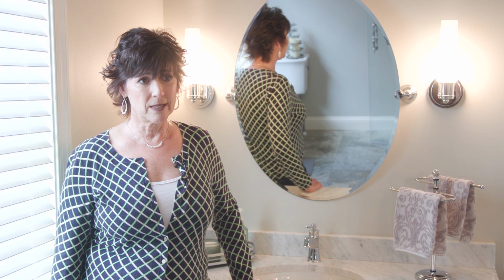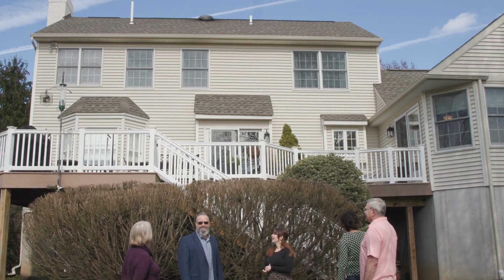Spring Creek Design Checks In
On this episode of Western Chester County Checks In, Morgan Swindler checked in with Pete and Sandy Cooper of Spring Creek Design and their clients, Chris and Bruce at their beautifully transformed home.

Spring Creek Design is an award-winning design and remodeling firm that uses their innovative designs and skilled craftmanship to make the most of their clients homes.

Follow the Chamber!
Linked In: Western Chester County Chamber of Commerce